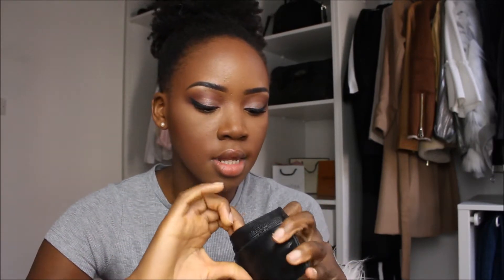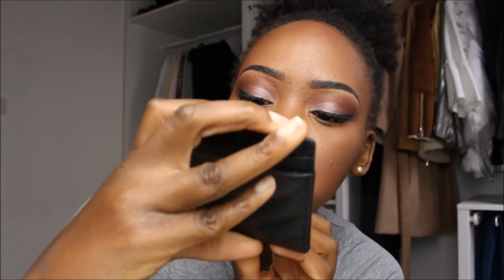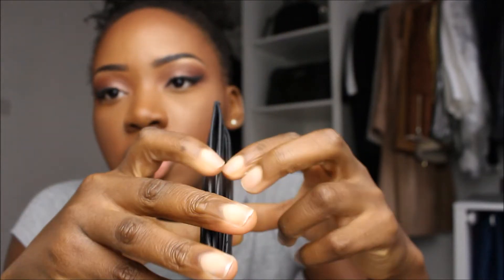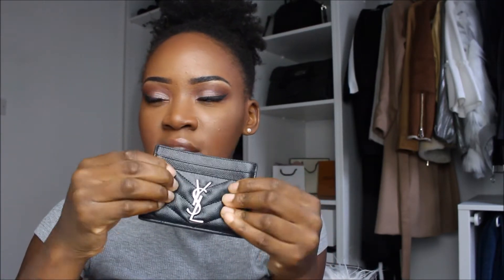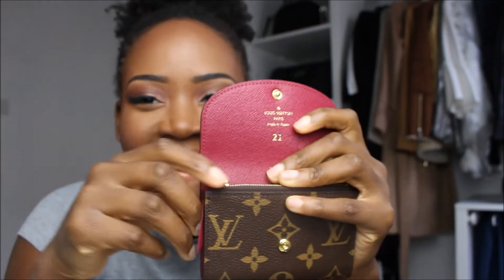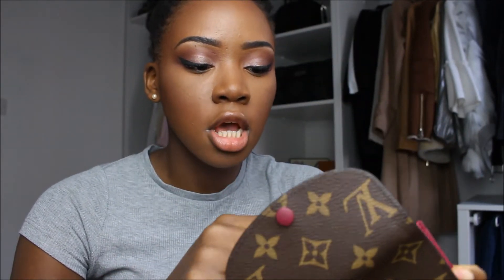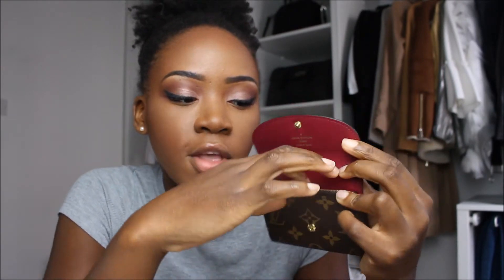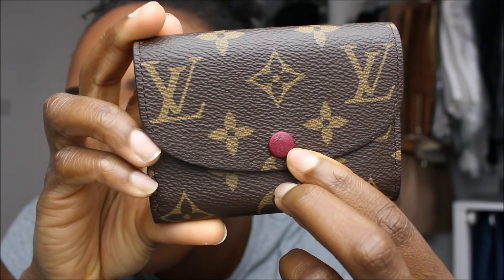YSL Cardholer & Louis Vuitton Rosalie Coin Purse | Review & Wear and Tear